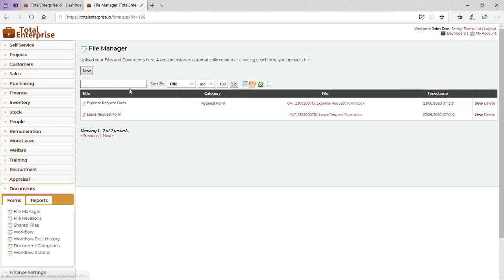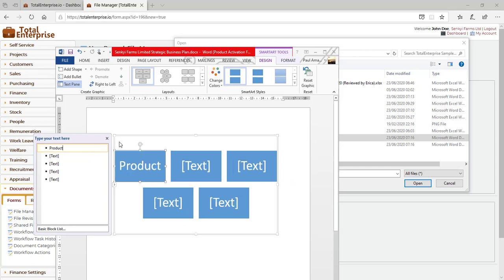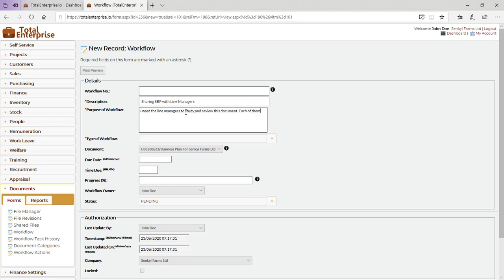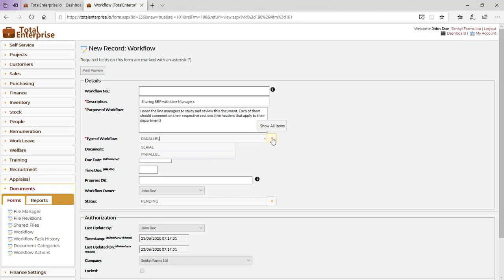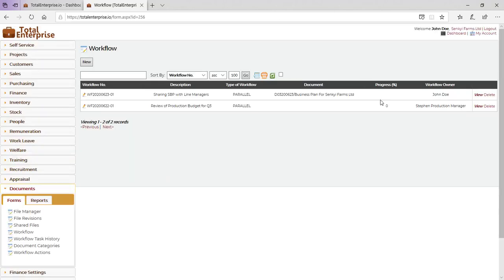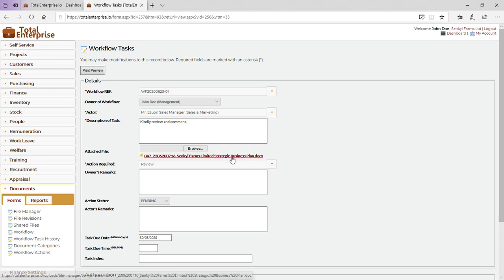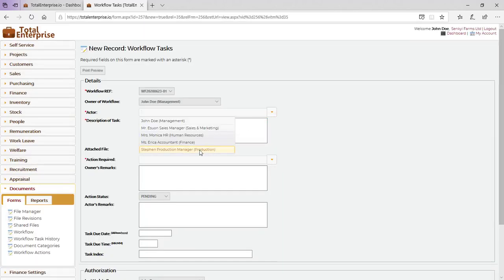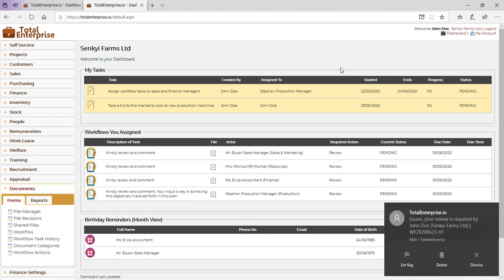TotalEnterprise Tutorial - 09 Create new workflow pt.3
Learn how to use Workflow features in TotalEnterprise.